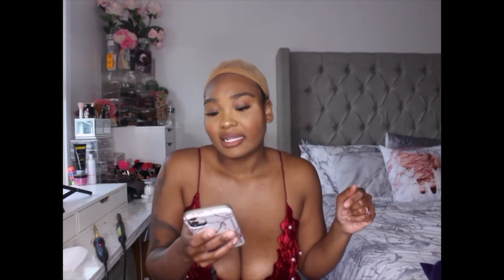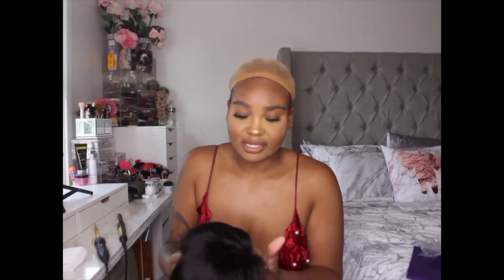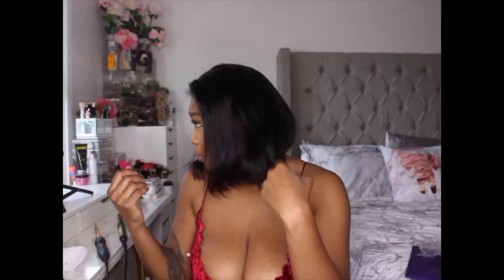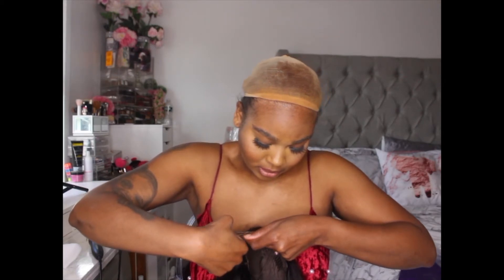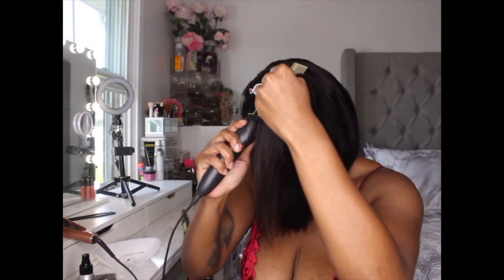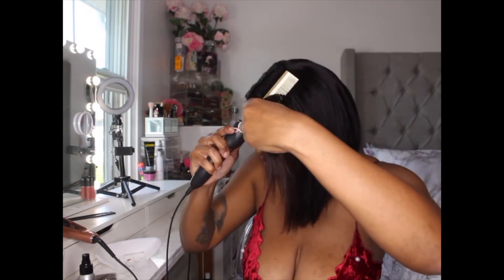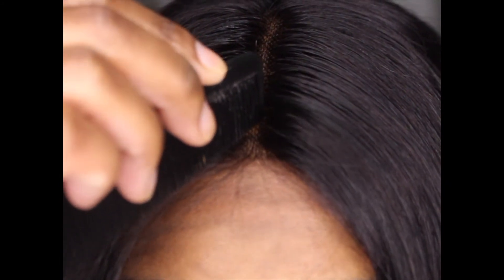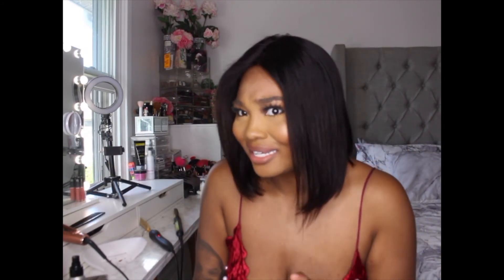Xonkel 10inch 4x4 Bob Amazon Wig Review